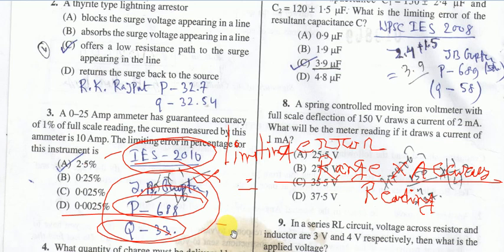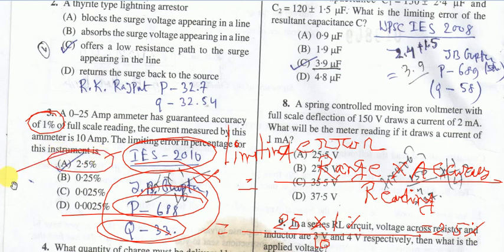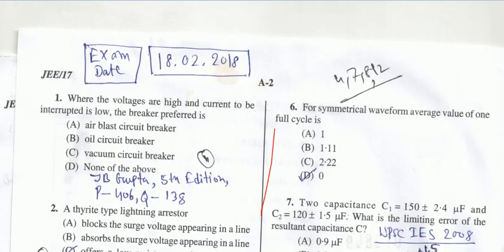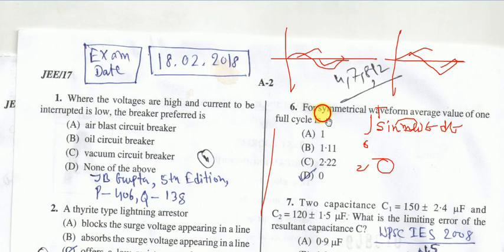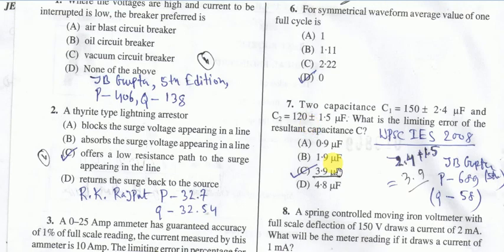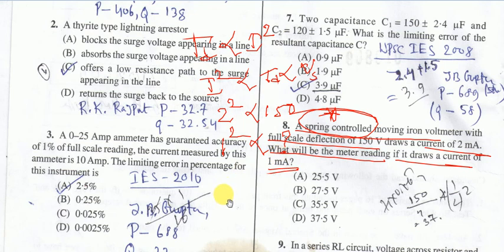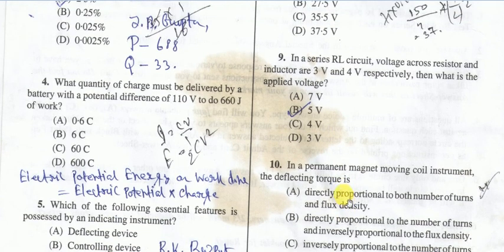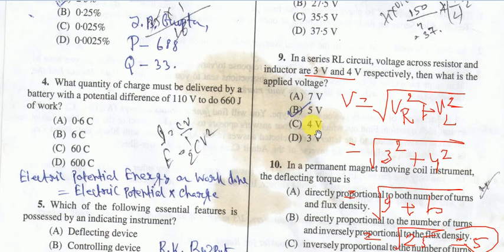WBPSC JE 2018 (Electrical) Answer Key released by Study Guide Part 1(English Version)